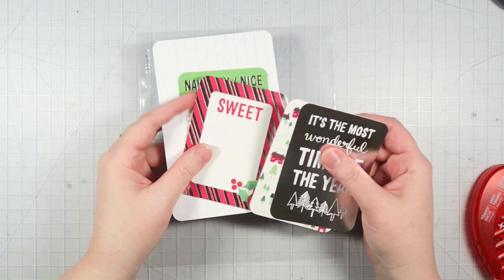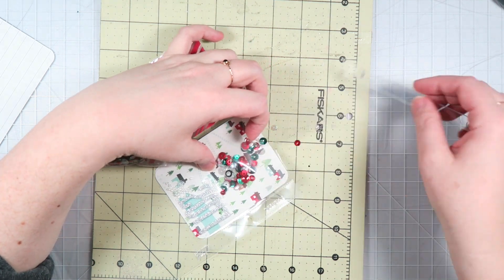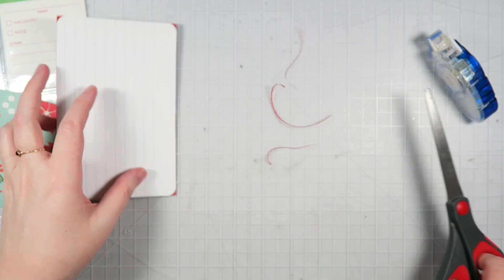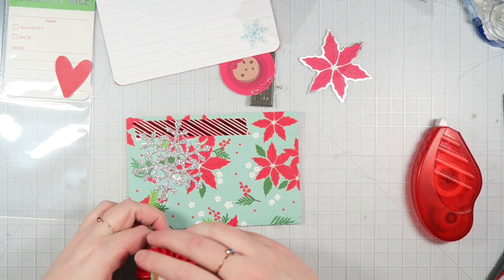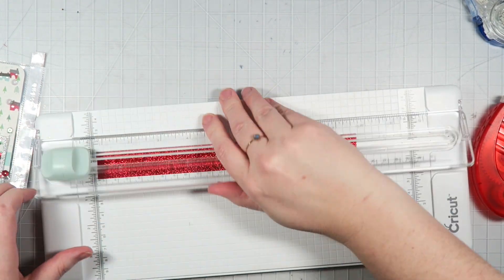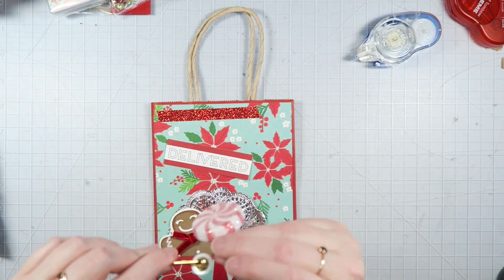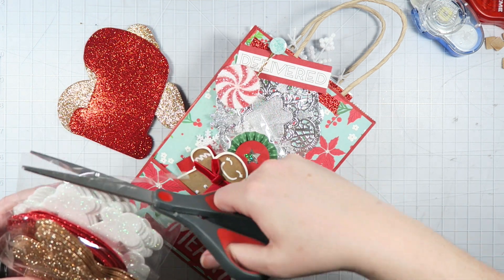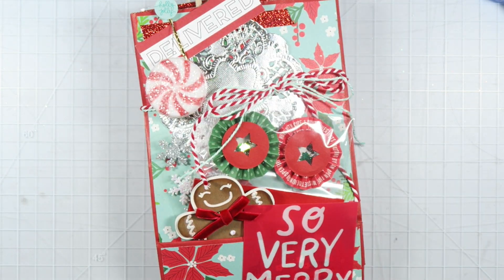BAG FLIP // + December Daily Page Swap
W E L C O M E   T O   V I D M A S   2 0 1 7

Today I'm sharing the process video of days 5-9 of my December Daily album.

I use Amazon Prime all the time for ordering crafty and planner supplies - free 2 day shipping, hello I love you! Get a free 30 day trial of Prime with my